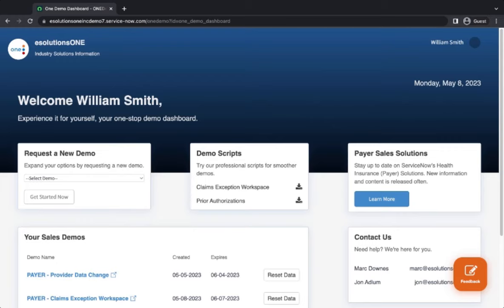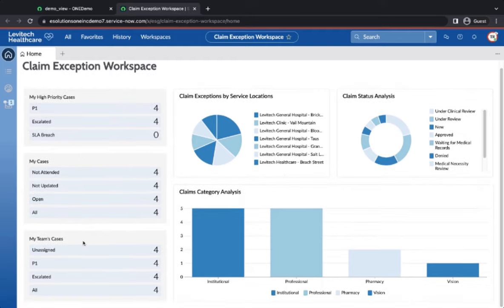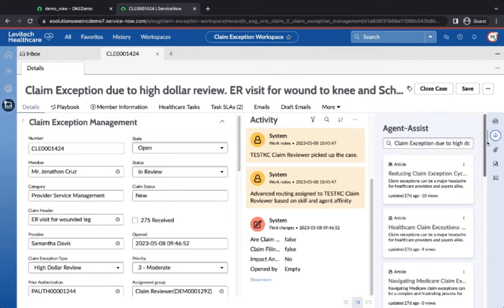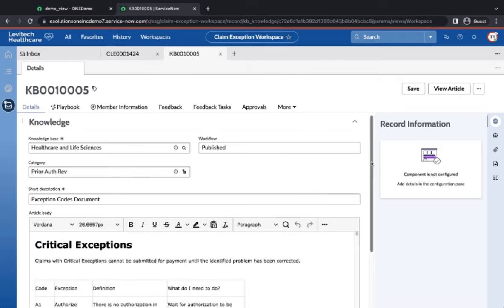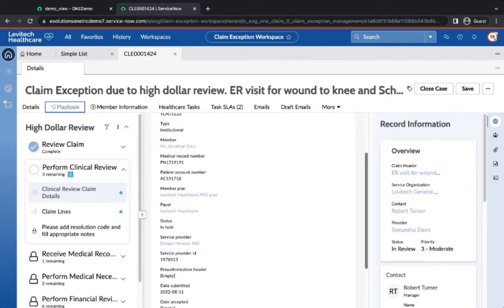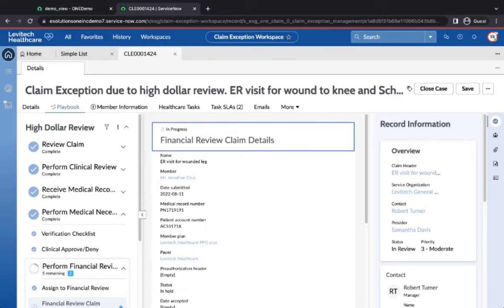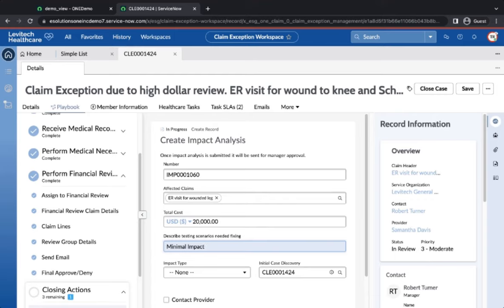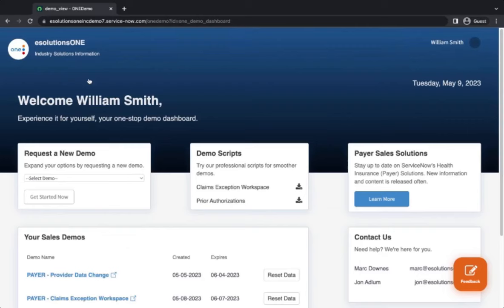ONE Demo Claim Exception Management Voice Over